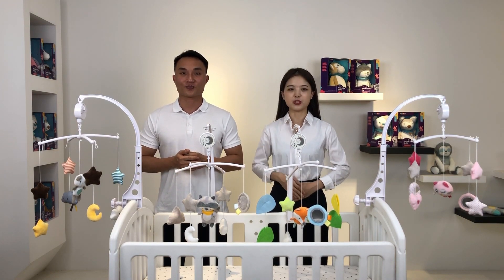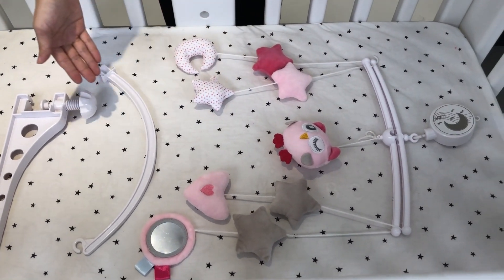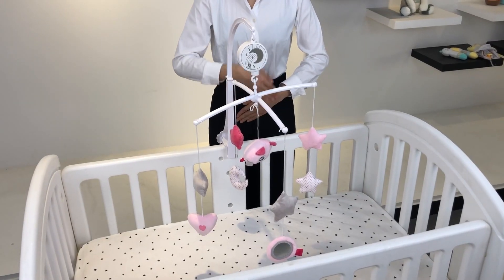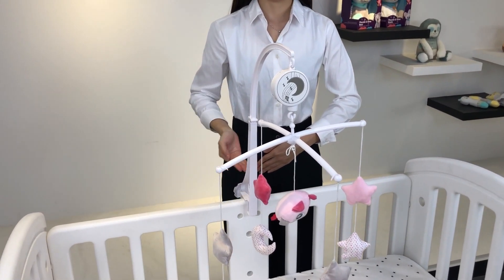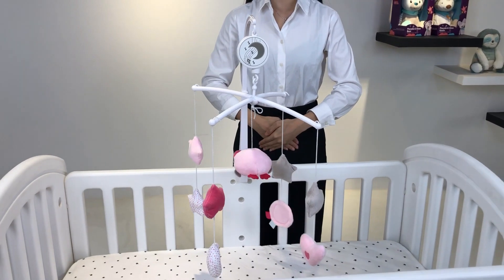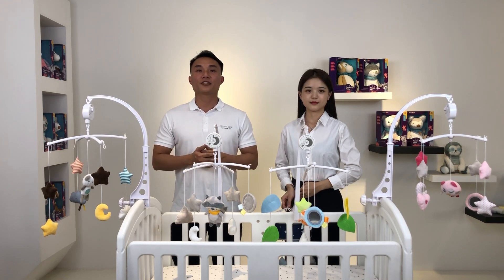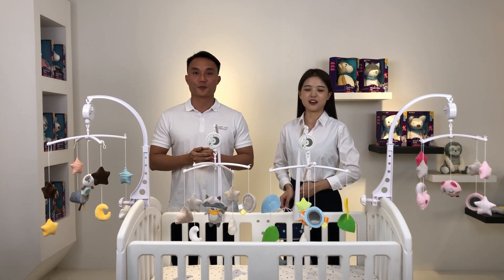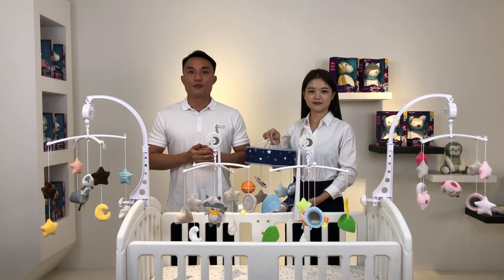Previously of Canton Fair Live Stream for the Crib Mobile Series